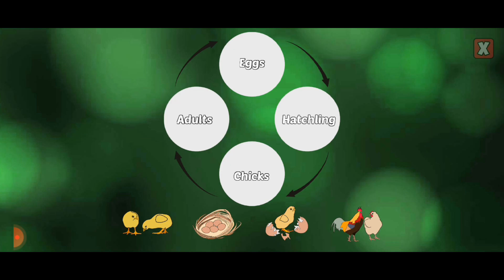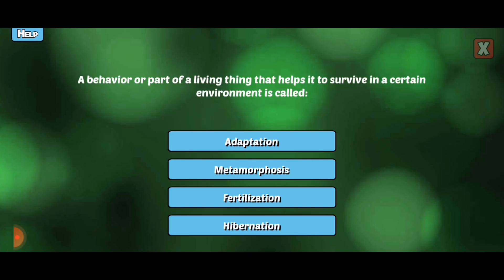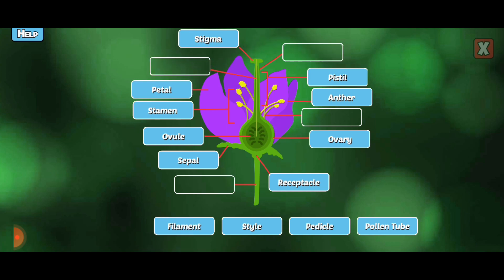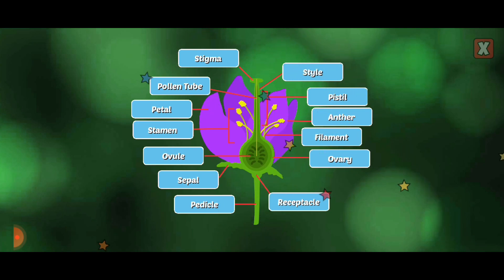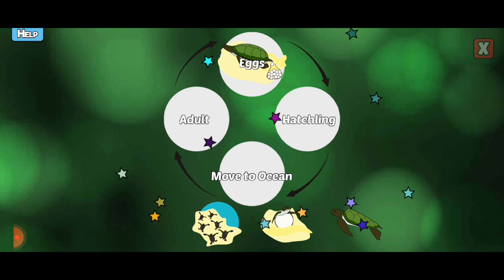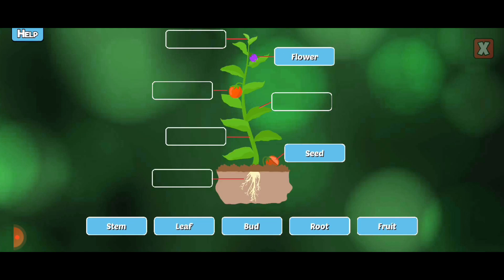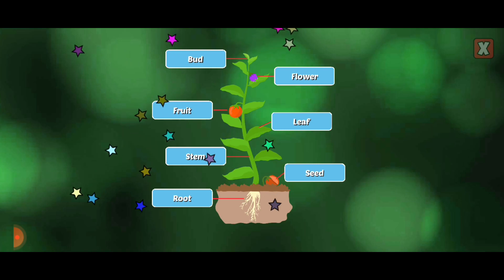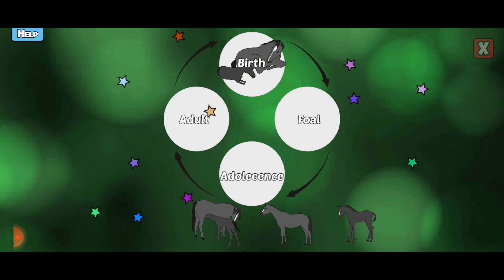Learn Life Science